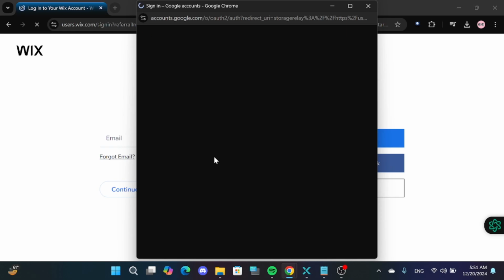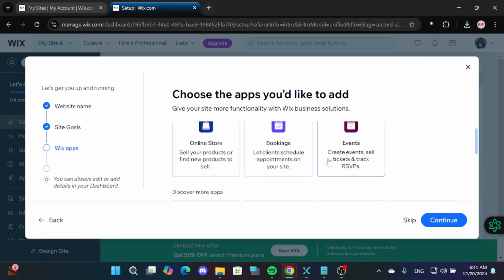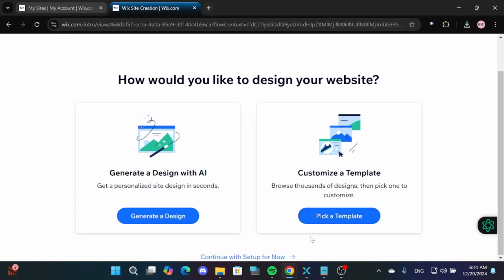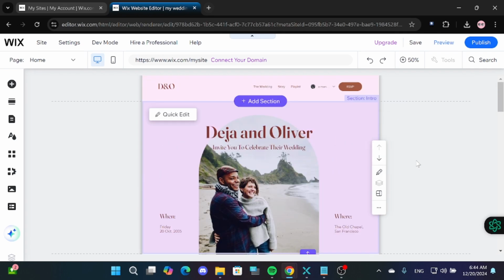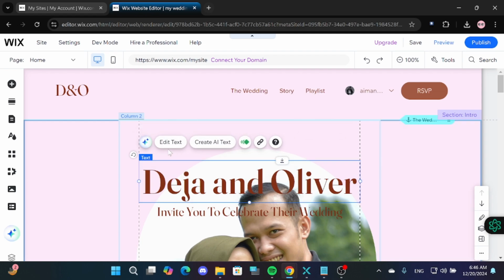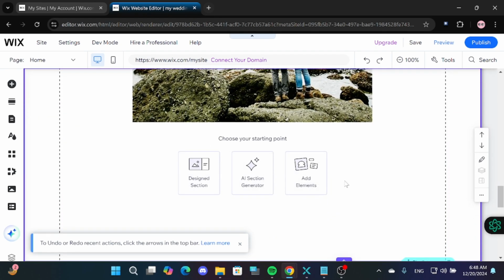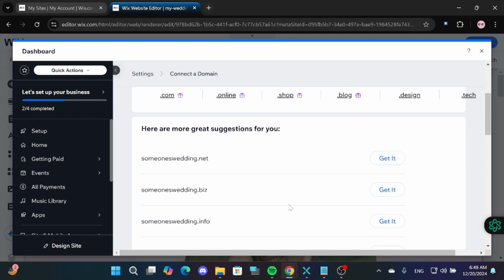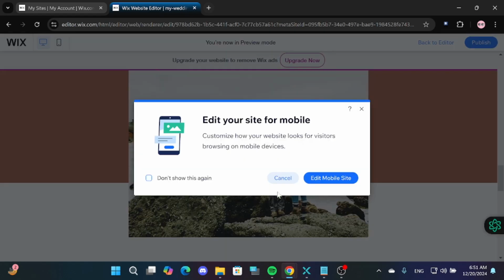How to Use Wix to Make a Wedding Website 2026 - Wix Tutorial (Step by Step)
There is 0 risk in trying it out thanks to their 30-day, no-questions-asked money-back guarantee.

If you don’t like it for ANY reason at all, just ask for a refund and get every penny back.

Their flagship builder, Divi, is the most popular wordpress theme in the world.

Divi makes it really easy to design websites using drag-and-drop tools, pre-made templates, and customizable layouts.

It gives you a lot of flexibility while still being beginner friendly.

Create a stunning wedding website using Wix with this step-by-step tutorial! In this video, we’ll guide you through every step, from choosing the perfect template to customizing it for your big day. Learn how to add RSVP forms, showcase your love story, and share all the essential details with your guests. Whether you're a beginner or looking for tips to perfect your website, this guide has everything you need.